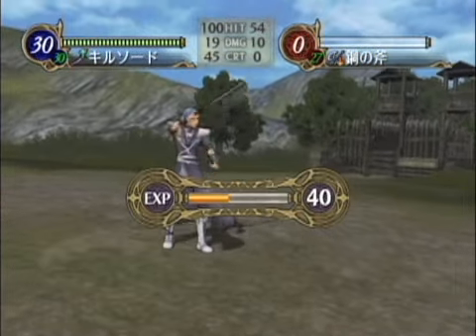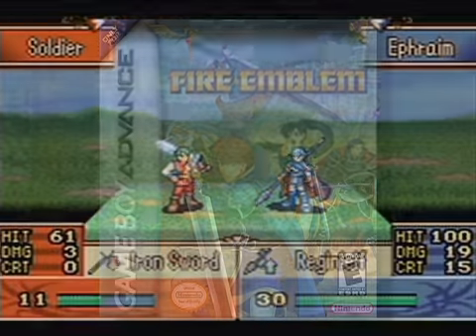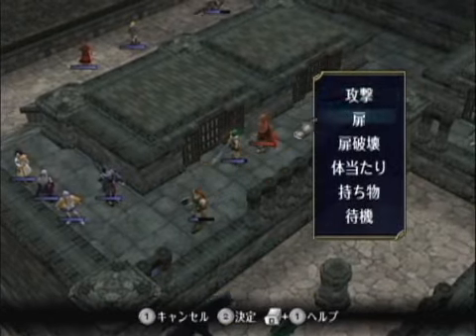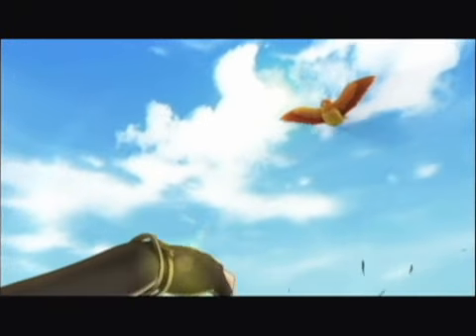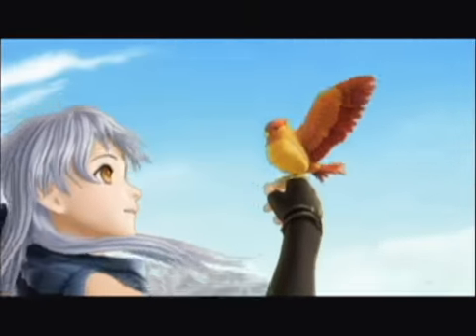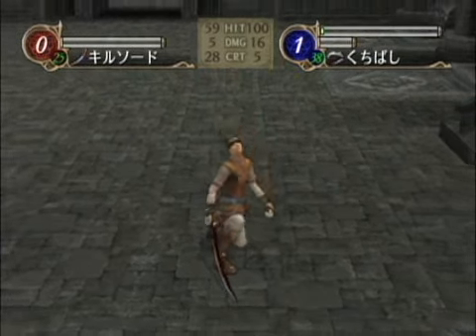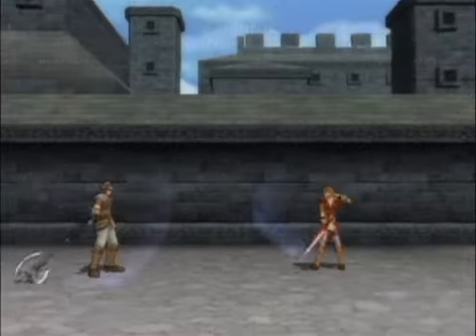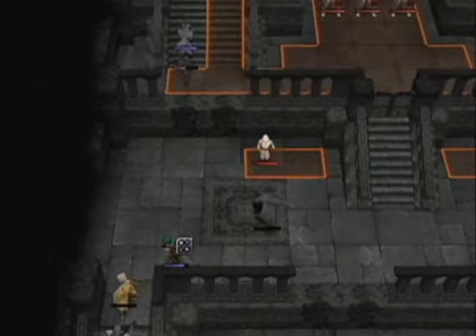Fire Emblem Goddess of Dawn preview movie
It's from Gametrailers. Enjoy ! This wii fire emblem sure is good looking !